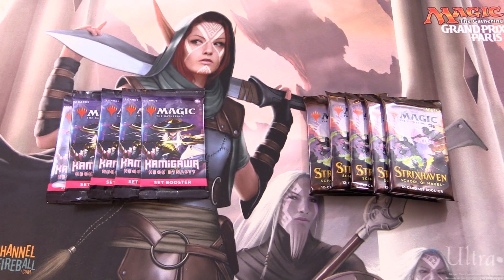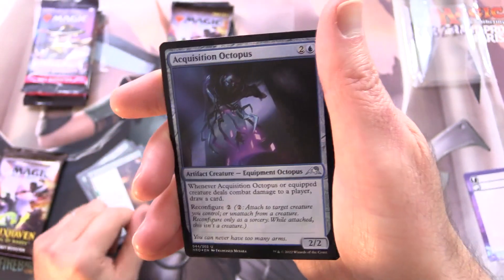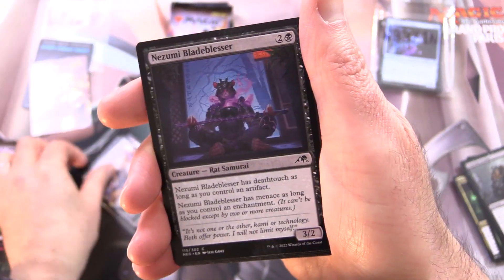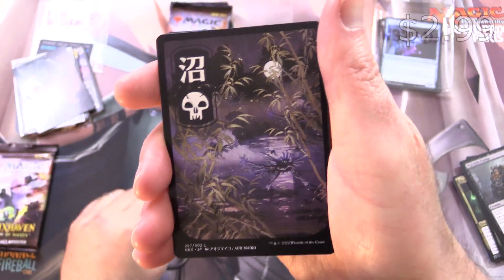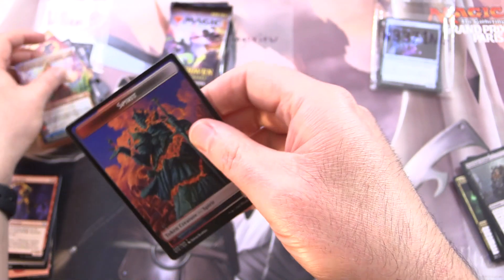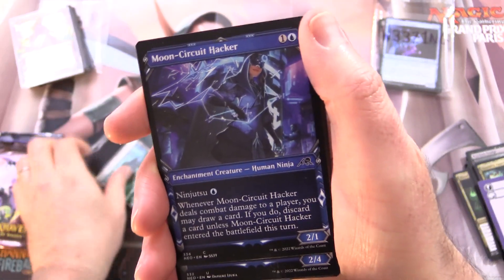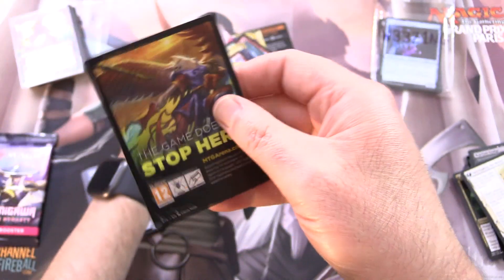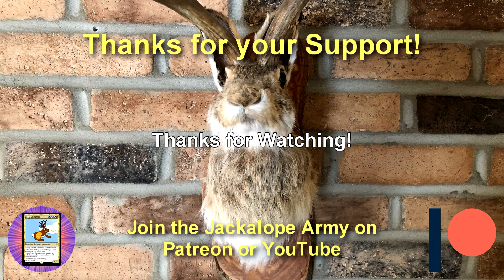Kamigawa: Neon Dynasty Vs Strixhaven Pack Battle - ROUND 3!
Unpacking some tasty booster packs for patrons from current Magic: The Gathering Standard-format sets (Kamigawa: Neon Dynasty and Strixhaven: School of Mages). This is snack #100 in a series!